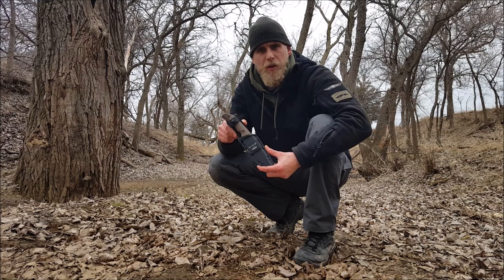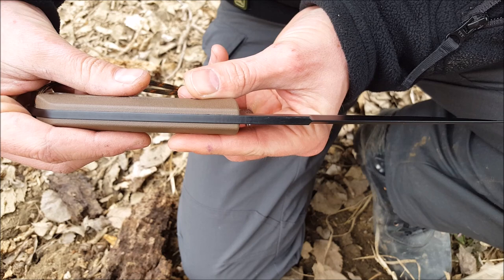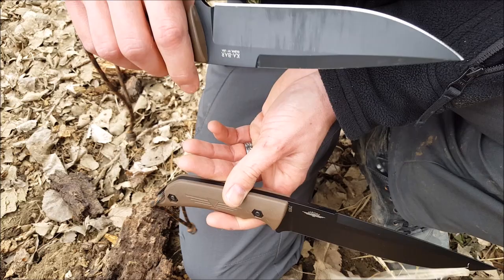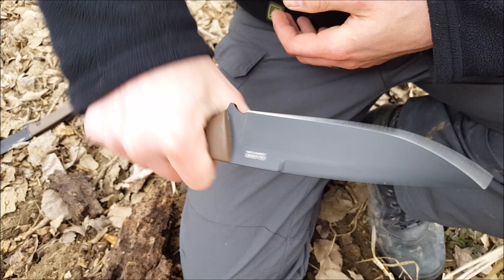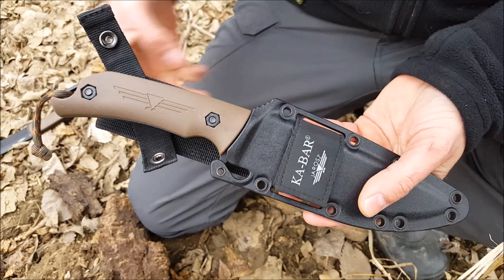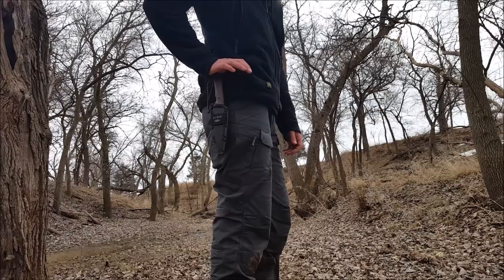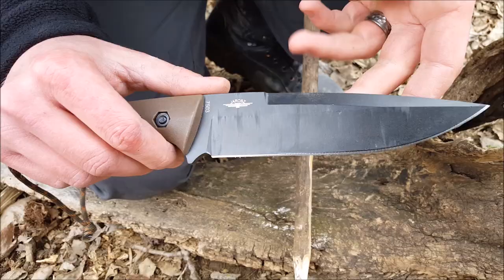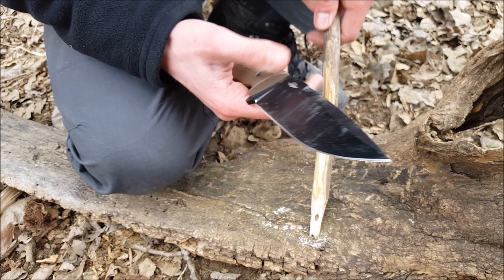KA-BAR Turok Overview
A short overview of the KA-BAR Jarosz Turok